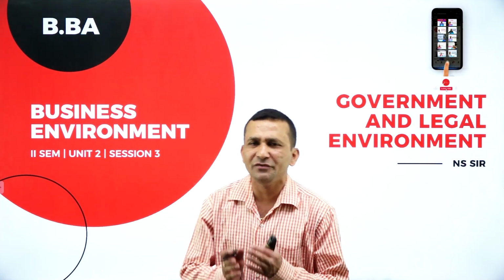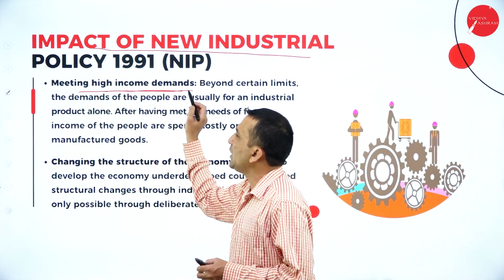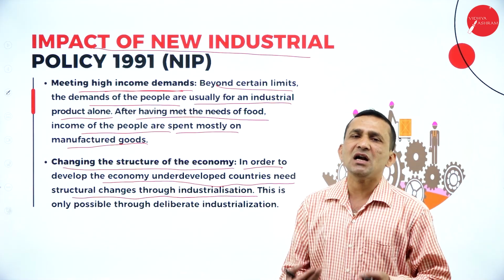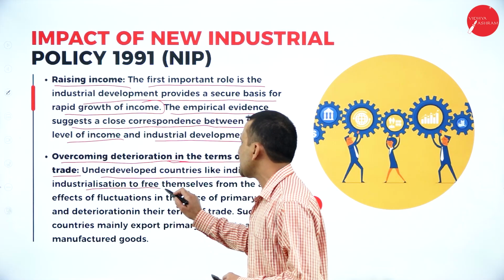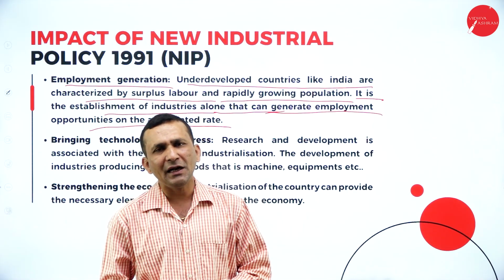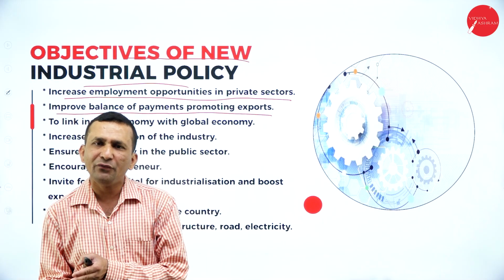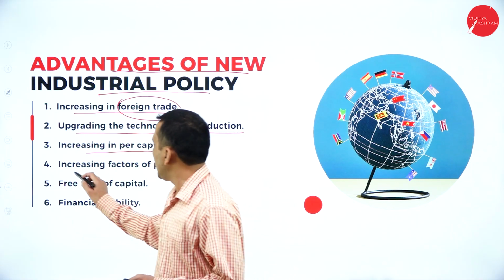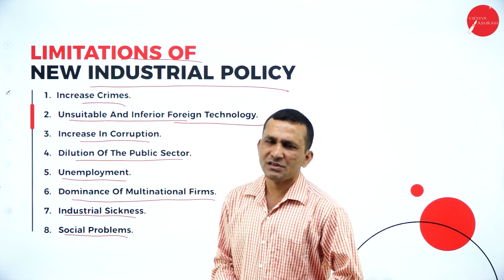DAY 06| BUSINESS ENVIRONMENT | II SEM | B.BA | NEP | GOVERNMENT AND LEGAL ENVIRONMENT | L3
Course : B.BA
Semester : II SEM
Subject : BUSINESS ENVIRONMENT
Chapter Name : GOVERNMENT AND LEGAL ENVIRONMENT
Lecture : 3